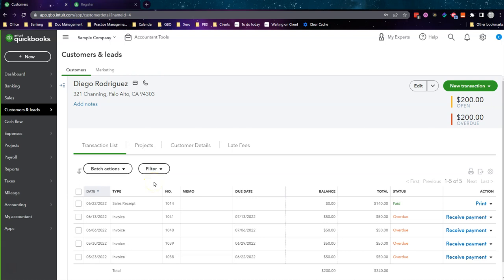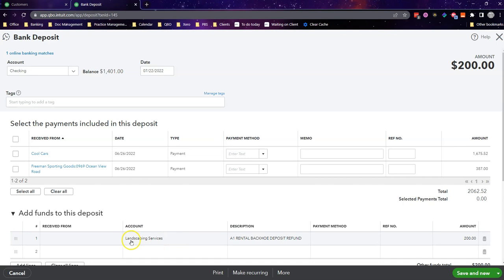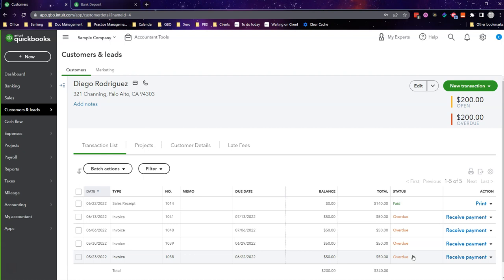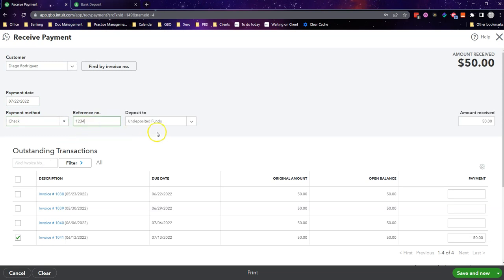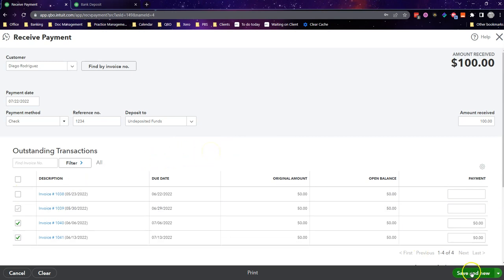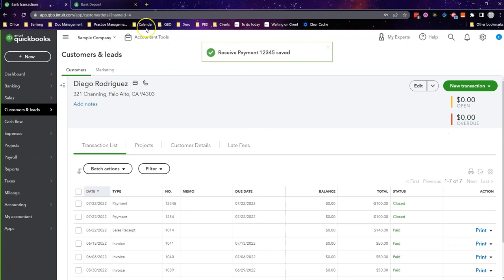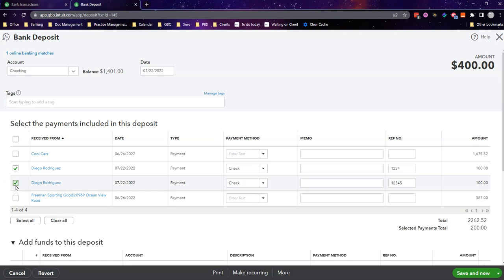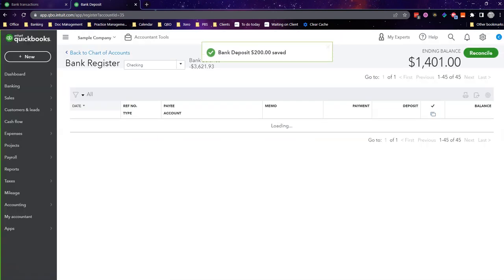How to apply multiple invoice payments to 1 deposit in QuickBooks Online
It is important to match deposits to invoice payments in QuickBooks Online to have accurate figures.

If you accidentally added a deposit from the bank feed without applying the invoice payment, this video will show you step by step how to fix that.

Need to sign up for QuickBooks Online?

Need additional bookkeeping support?